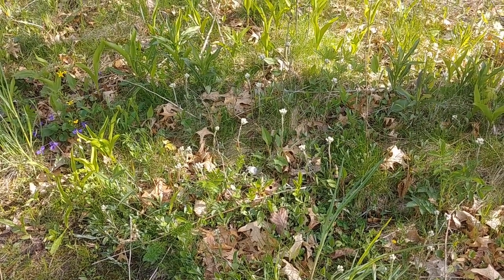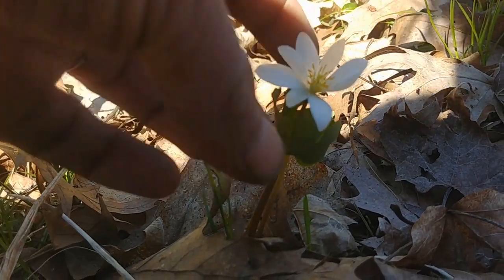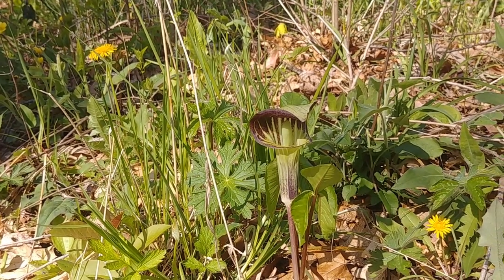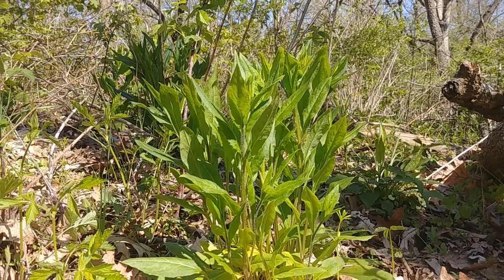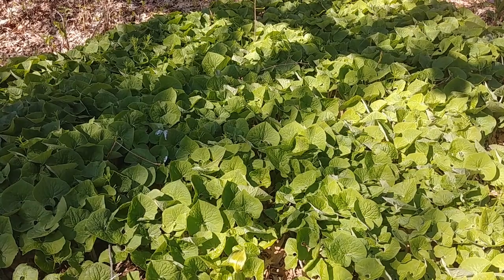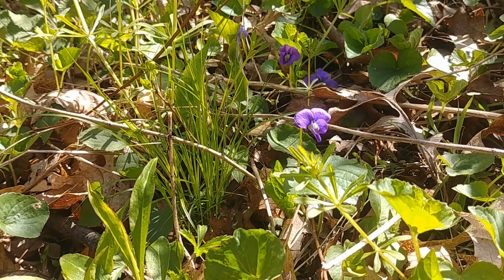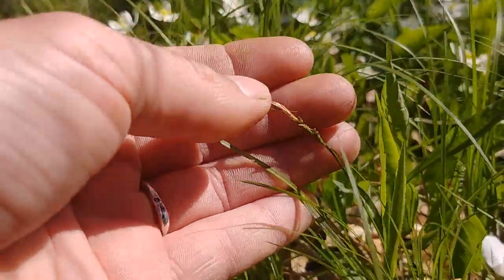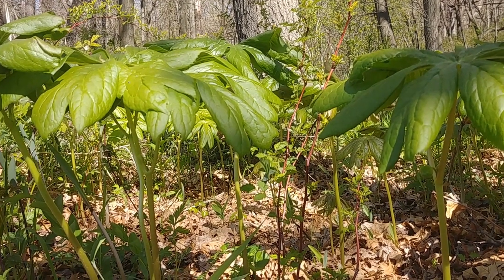Ryders Woods Virtual Spring Wildflower ID with TLC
Join Restoration Ecologist Melissa Grycan as she takes walk through Ryders Woods in Woodstock Illinois, pointing out how to identify our spring wildflowers and shares some facts about them.